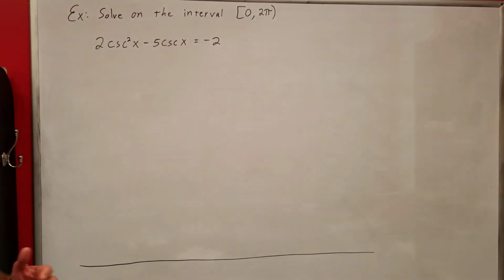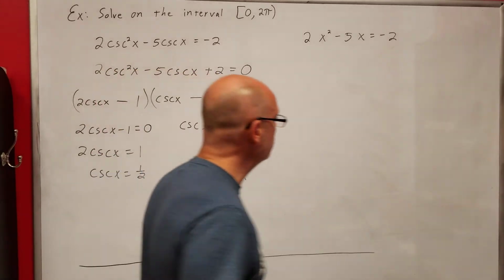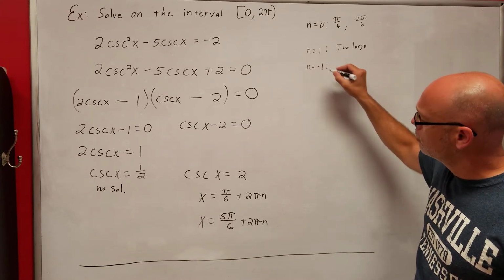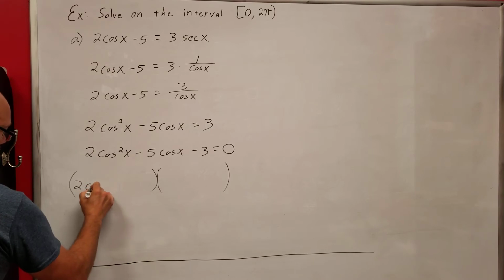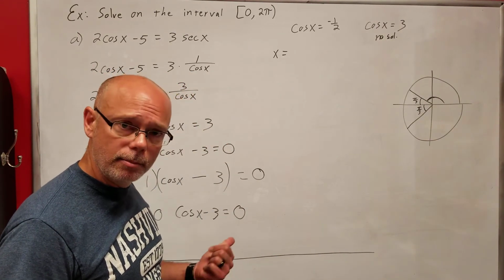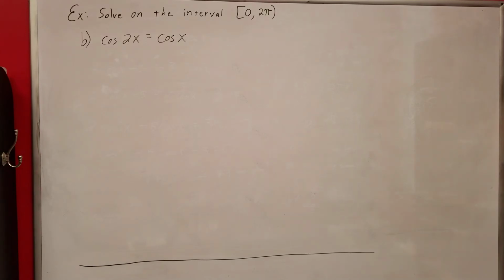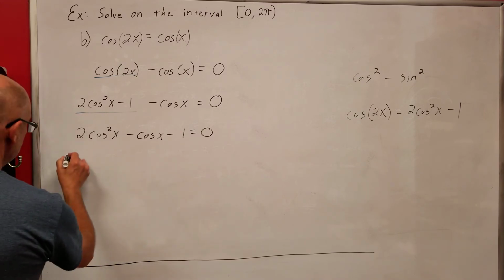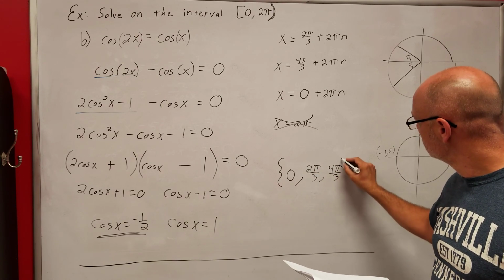Sec 6 5 Part 4 Math 110